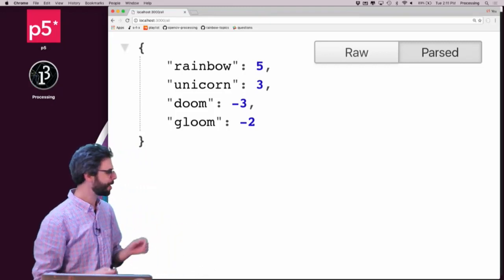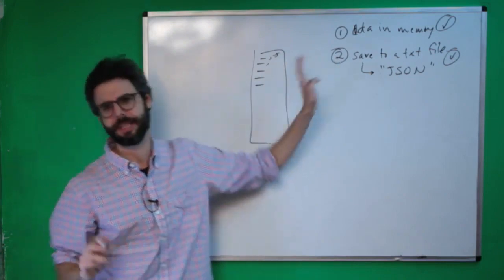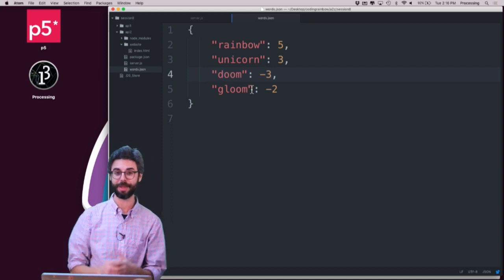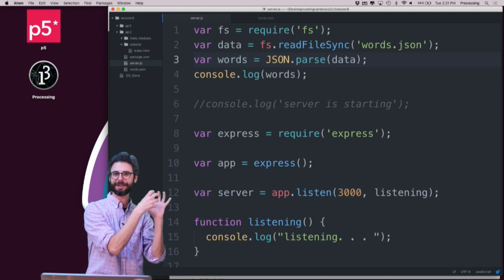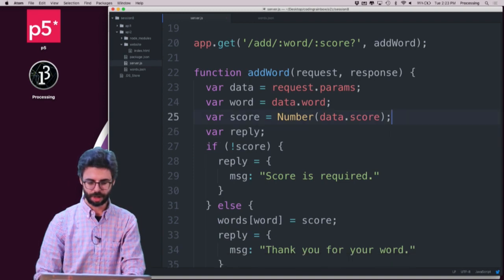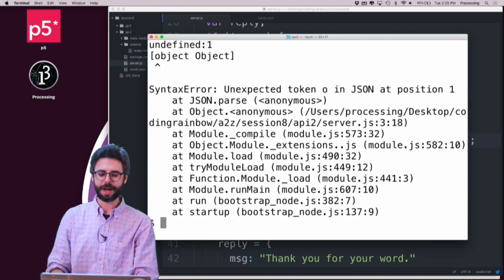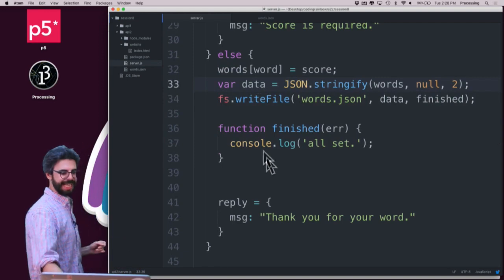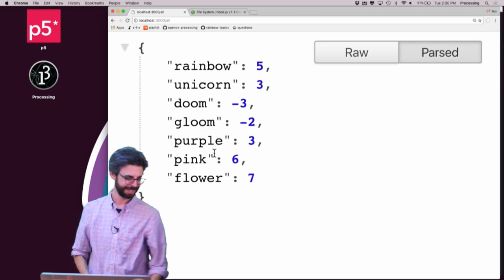8.5: Saving Data to JSON File with Node.js - Programming with Text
In this video, I discuss how to work with a very simple database with in the API example using local JSON files and the node.js "fs"(file-system) package.

To know more on this subject, visit my material on Server-side Programming and Node